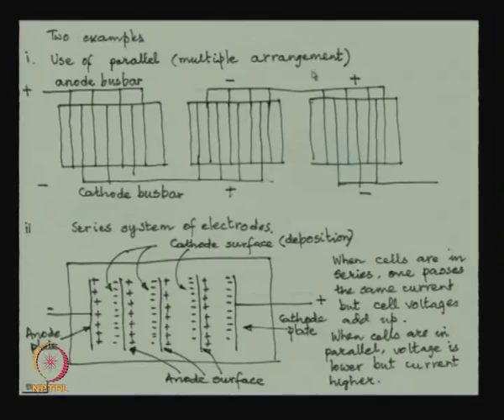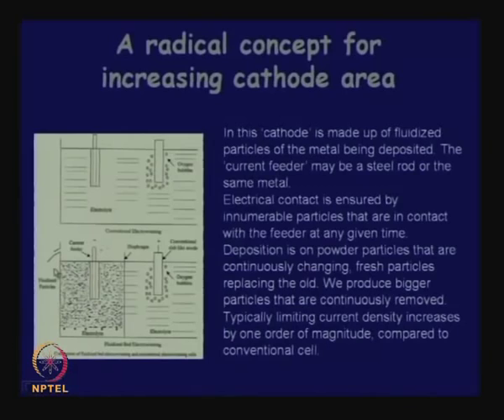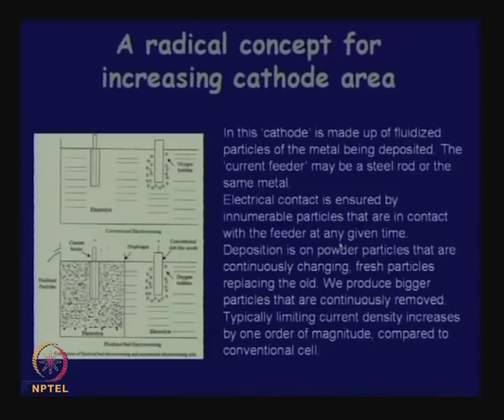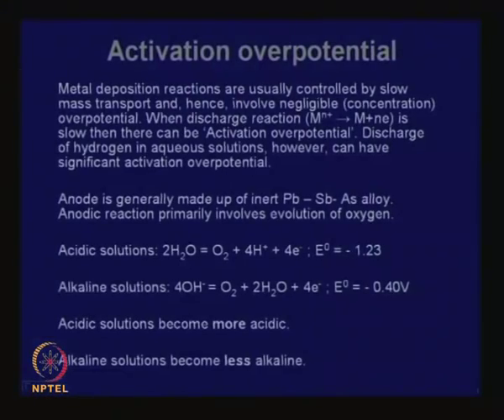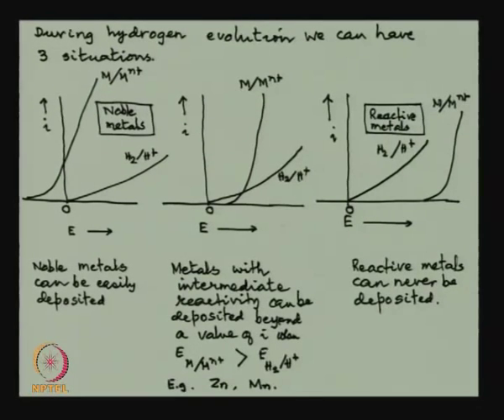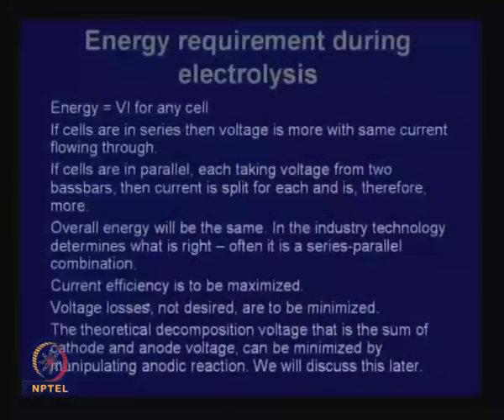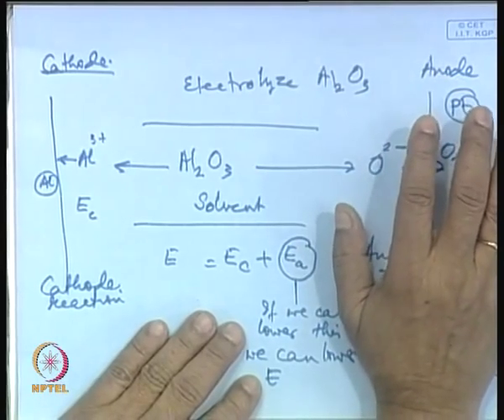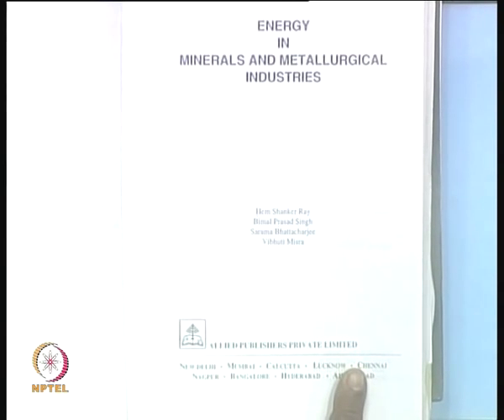Mod-01 Lec-13 Lecture-13-Concluding part of Module - 4 (Contd.)